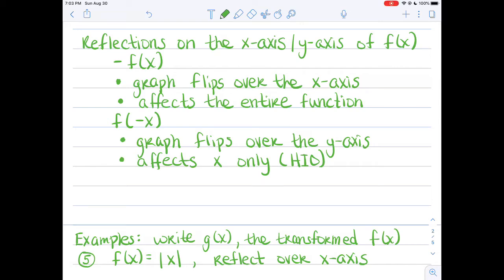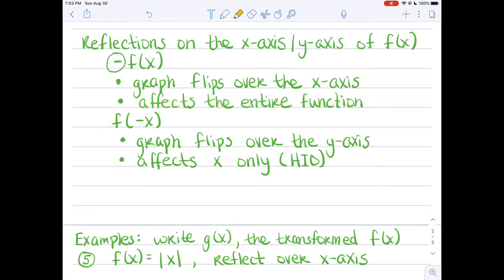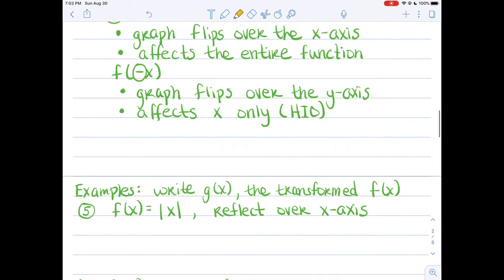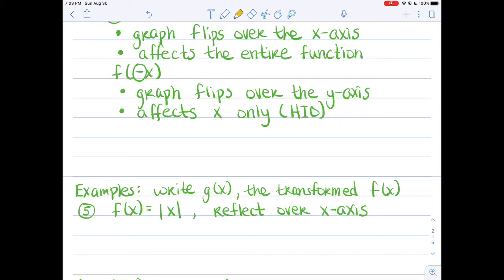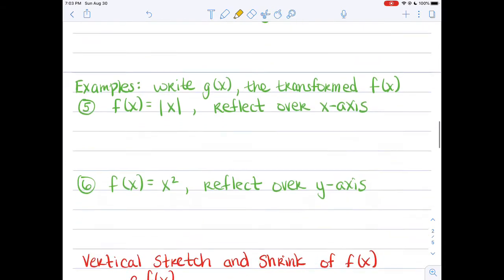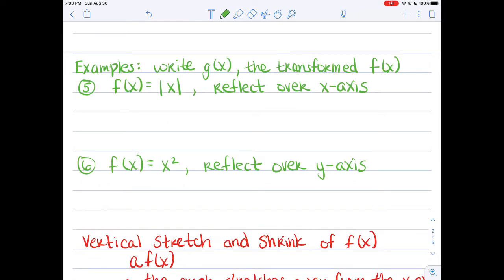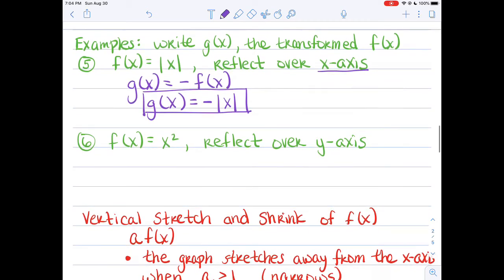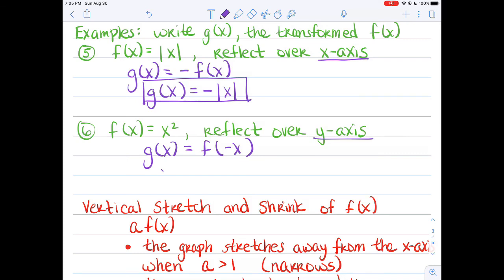Lesson 1.3.1 Part 3